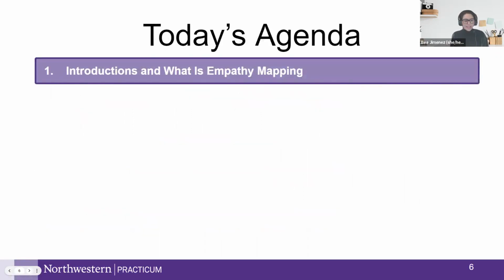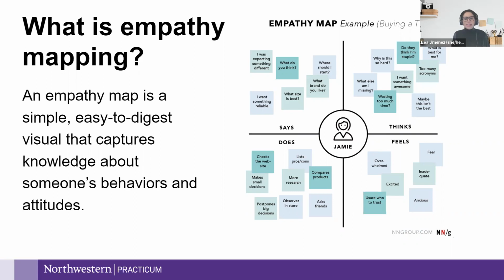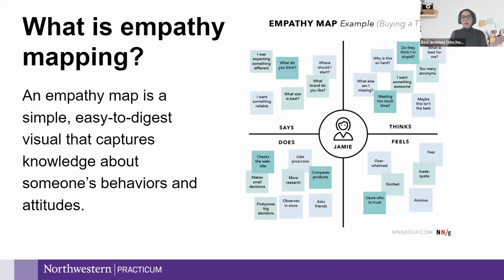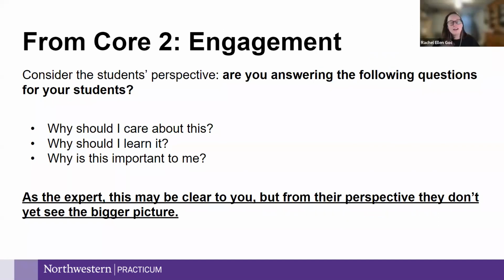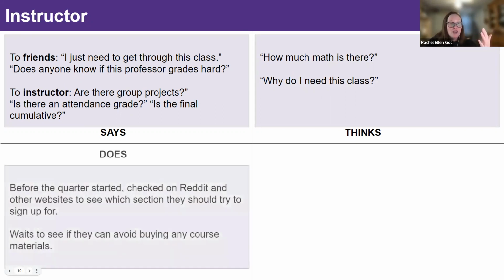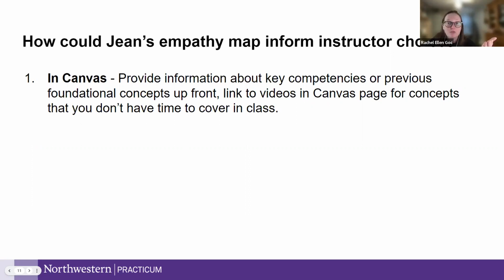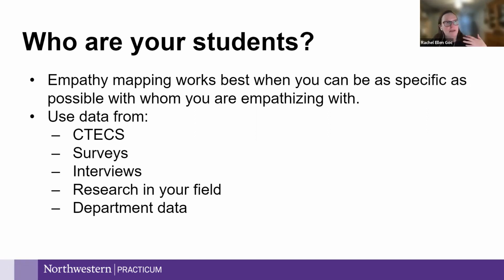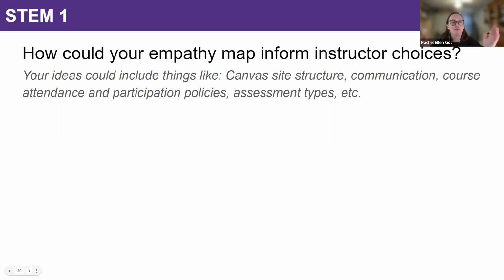Empathy Mapping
A Recommended Session of Northwestern's Universal Design for Learning Practicum (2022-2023)